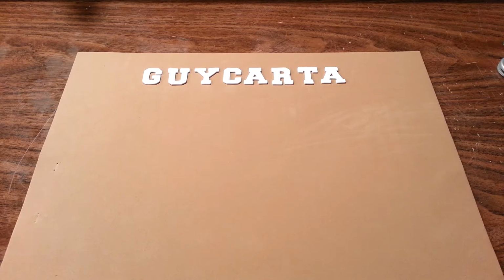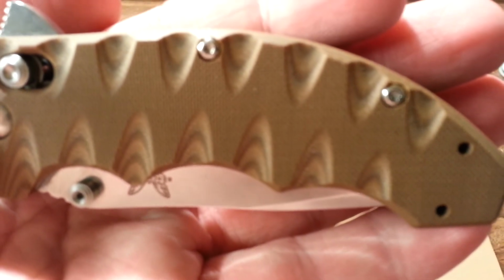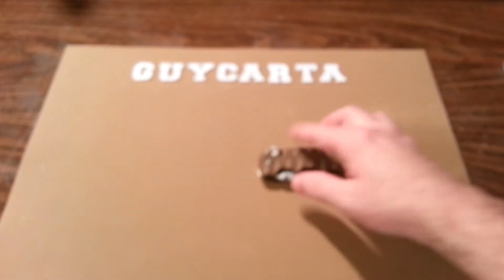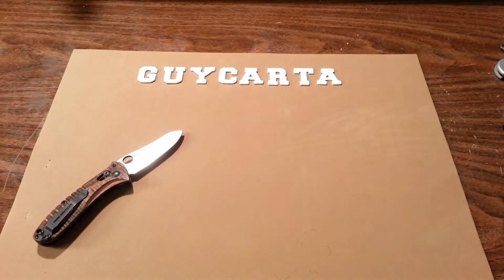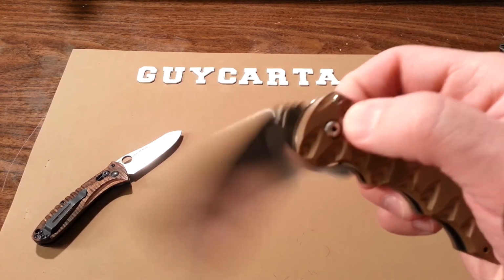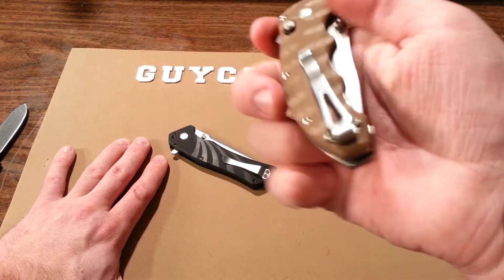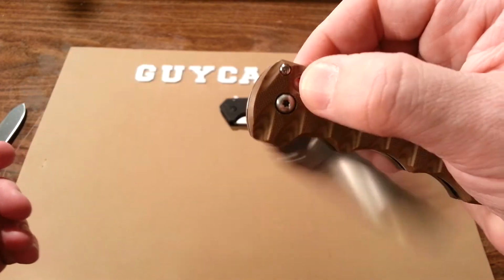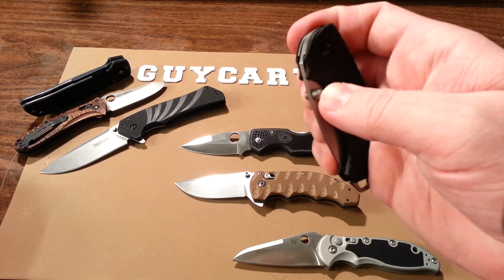I'm back! New knife lots of questions.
A rare feature for a popular brand. I'm back! Thanks to all my subs.